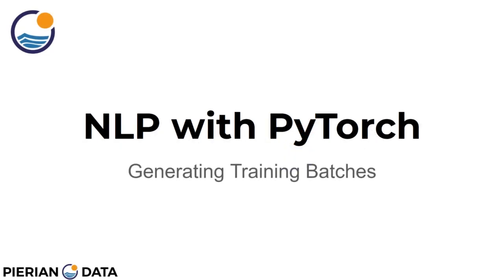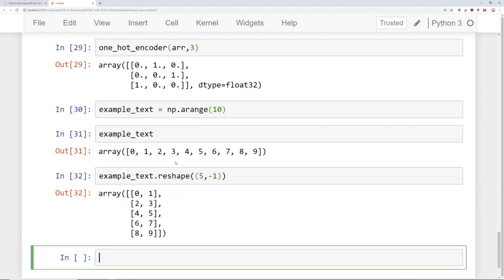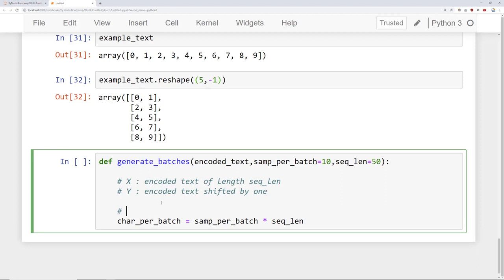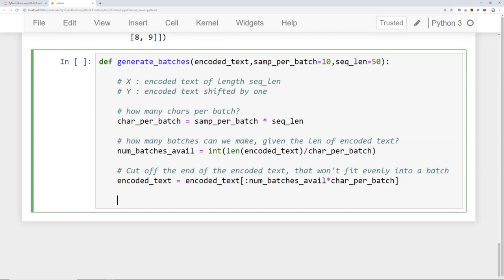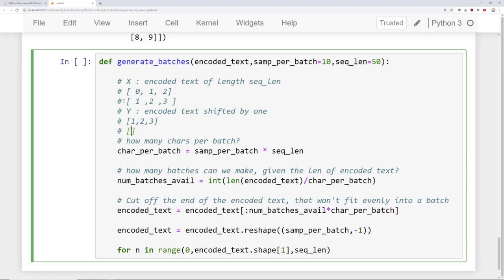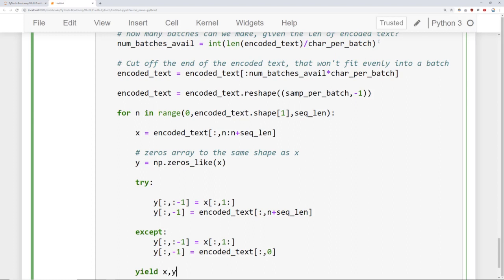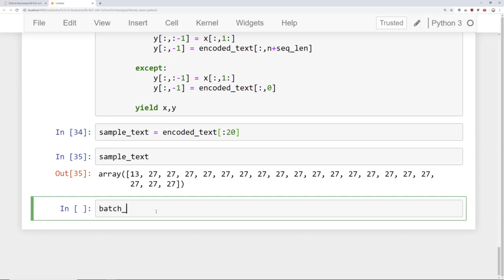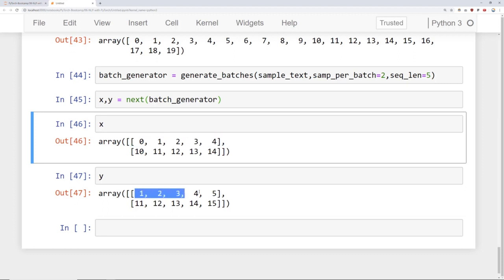3 Generating Training Batches